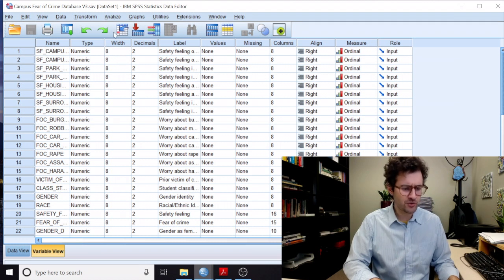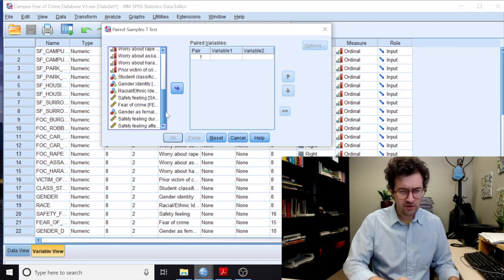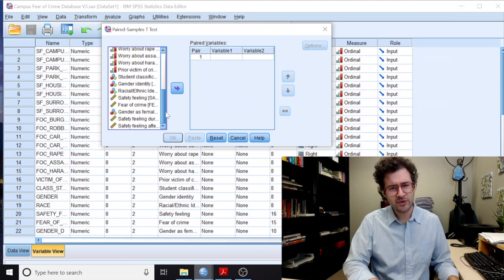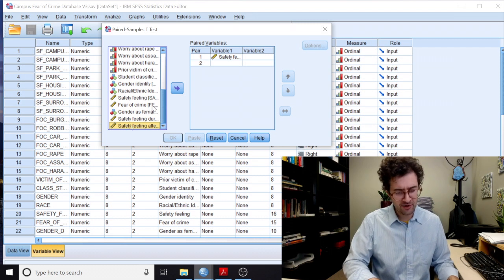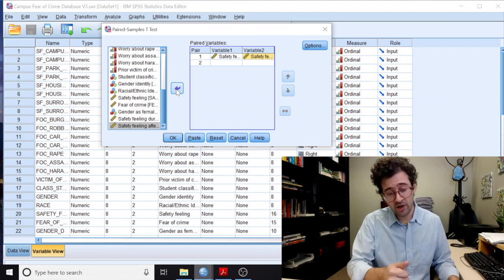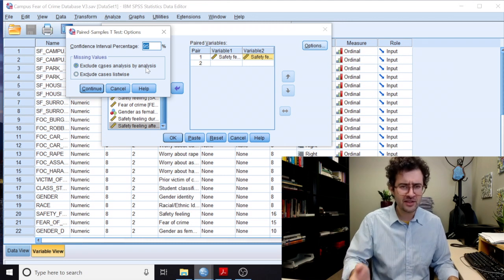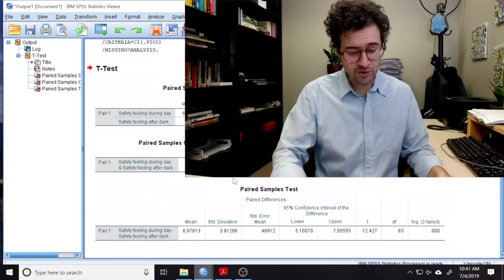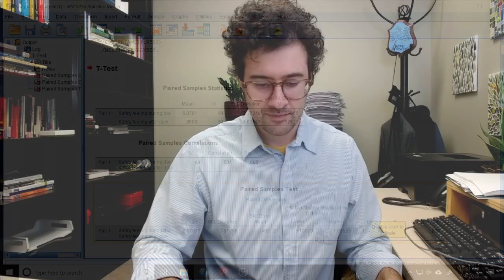Two Population Test of Hypotheses for Dependent Samples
Discusses how to conduct a two population test of hypotheses for dependent samples. Special attention is paid to interpreting default SPSS output and calculating the correct p-values for one-tailed and two-tailed tests.